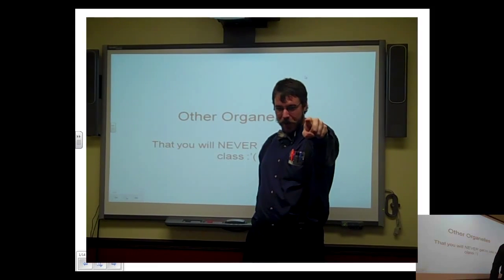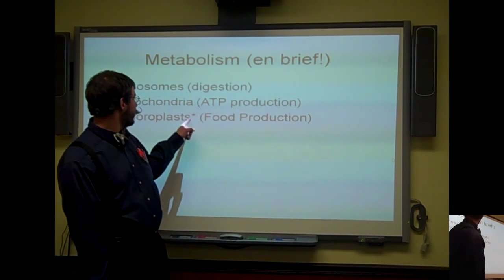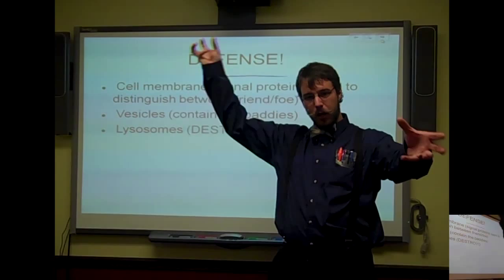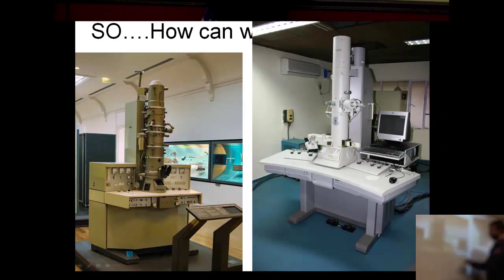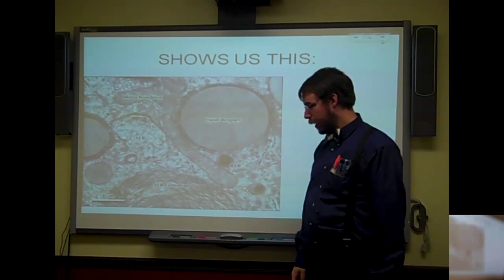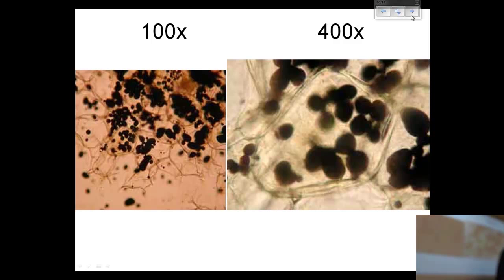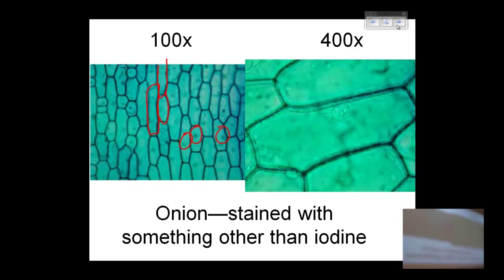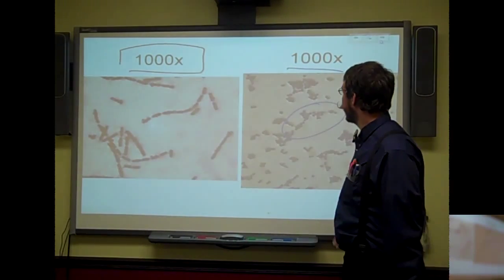Biology flipclass for 10-7-13 Additional Organelle Groups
In this flipped lecture we learn about some of the other organelles snubbed by previous videos. Then there is a brief pre-lab discussion about our cell-sketching lab.

Organelle Groups - 2 Focus Questions

1. Why will you NEVER see most of these organelles in class? (1pt)
2. What does the e.r. do for cells? (3pts)
3. Explain how ribosomes could be NOT on the e.r.? (1pt)
4. What are fats used for (other than making Mr. P look unappealing?) (1pt)
5. Which organelles are involved in Metabolism? What is the role of each organelle within this system? (2 pts per organelle)
6. Can Animal cells have vacuoles? (1pt)
7. Why are there so many quick-cuts in this video!? (1pt)
8. Which organelles are used for defense? What is the role of each organelle within this system? (2pts per organelle)
9. What’s a “murder bag?” (1pt)
10. What is the “lipid droplet” actually? (1pt)
11. Is there an actual difference between the rough and smooth er?